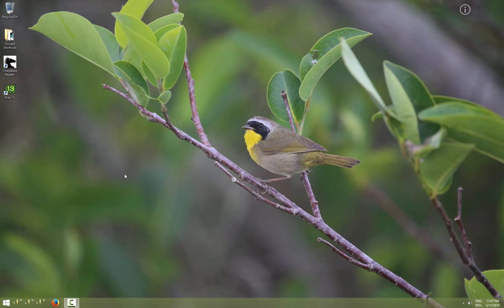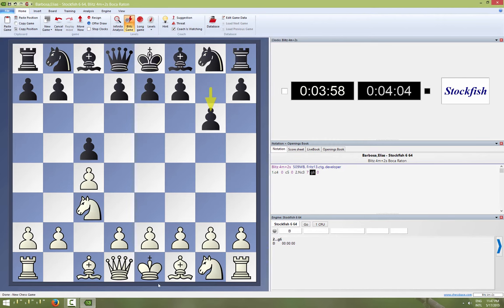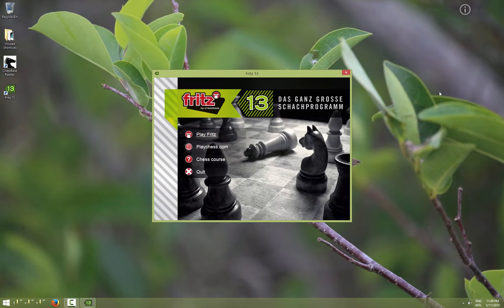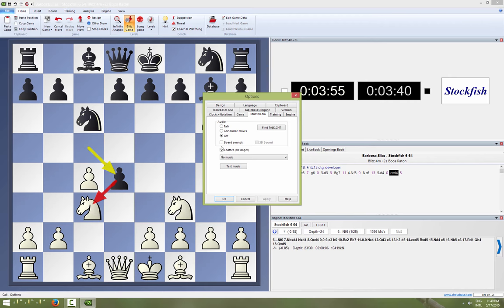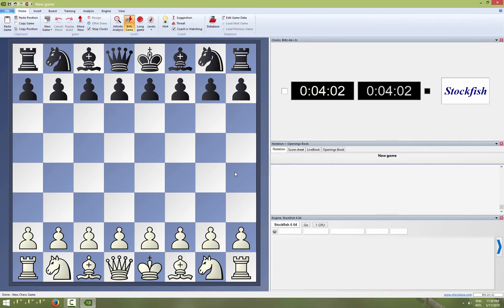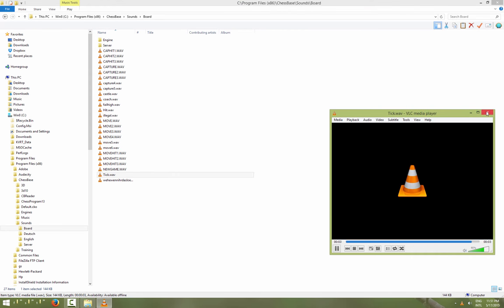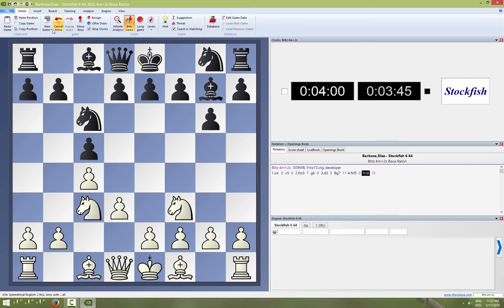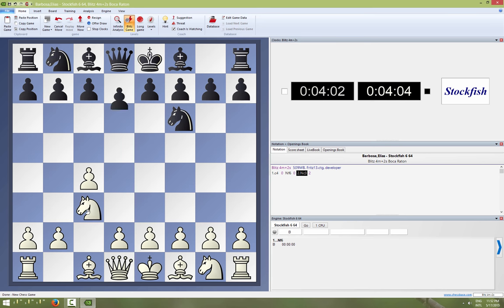How to get rid of the annoying voice & clock sound on Fritz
3 tips to prevent you from going insane while play Chessbase Fritz.
0:00 - Intro
1:51 - How to get rid of the annoying voice in Fritz 13.
3:36 - How to get rid of the chess-clock ticking sound.
4:12 - How to get rid of the loud sound of pieces when you start a new game.

This video has a Creative Commons free license. You can use it as you see fit.